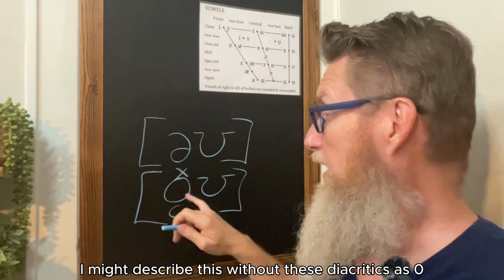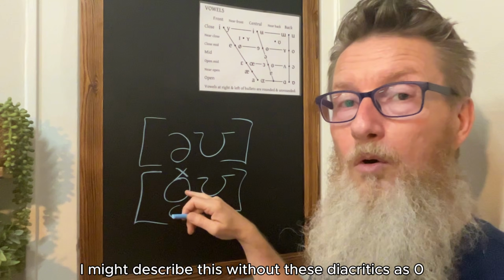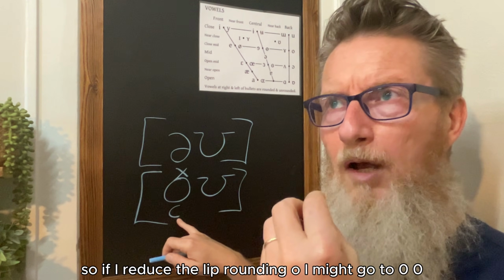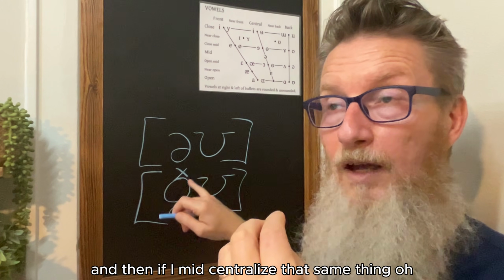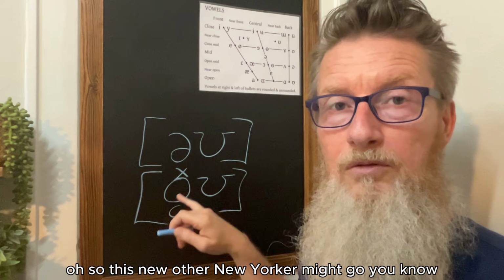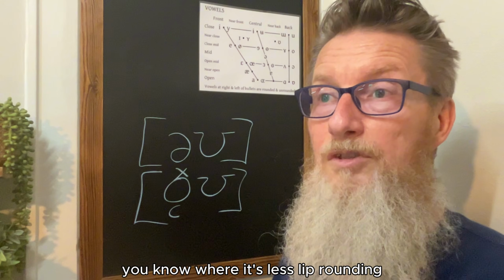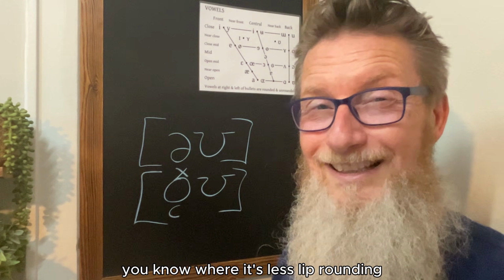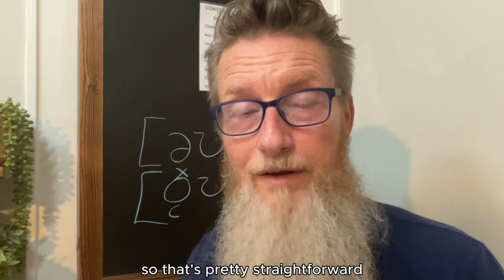Accents: Descriptive vs Prescriptive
Descriptive vs Prescriptive - two terms I find helpful to frame how I go about developing accent materials. It may seem obvious in ways, but this framing device helps me step back to keep perspective when I'm working with an actor on an accent.

You can find over 50 different sets of accent materials